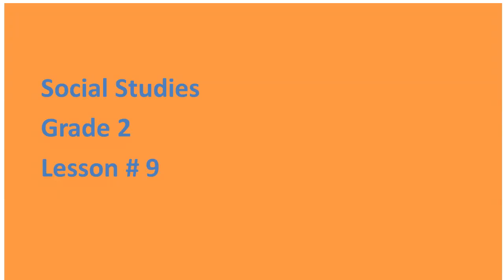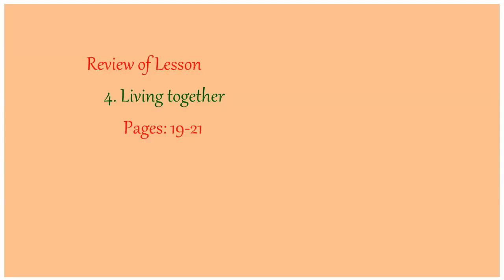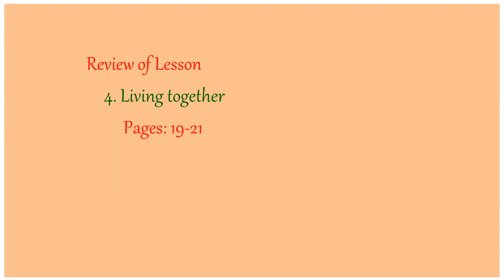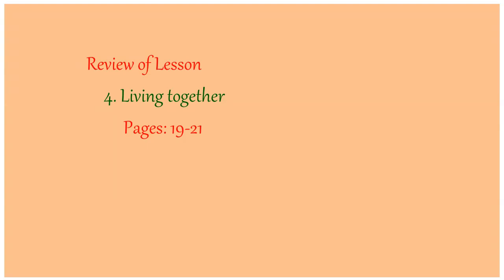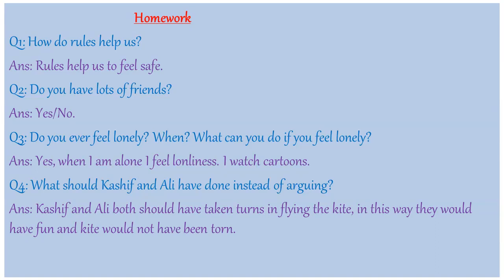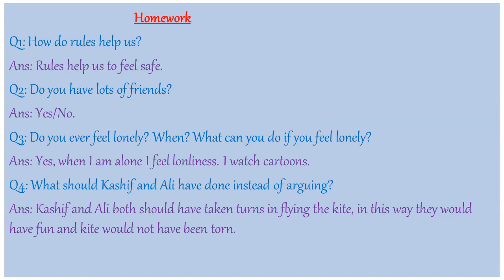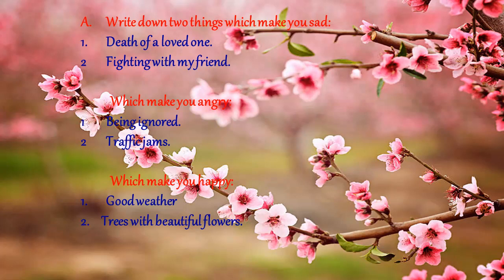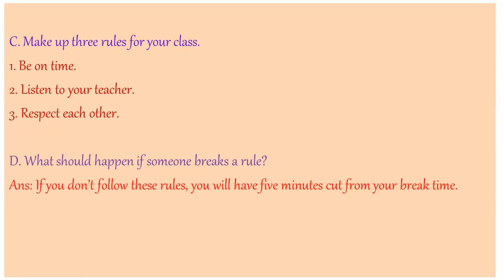Social Studies Grade 2 Lesson#9